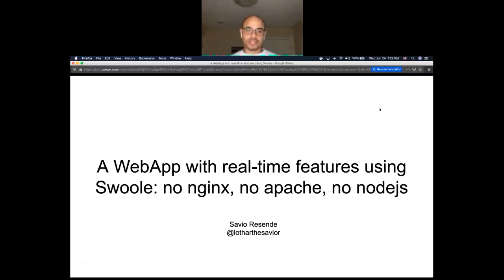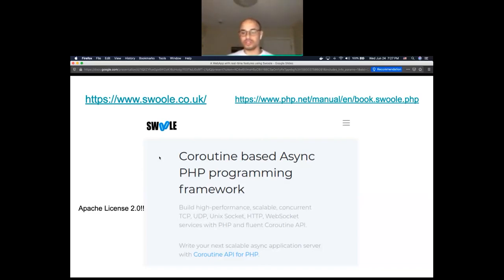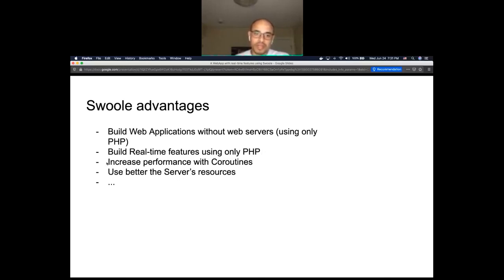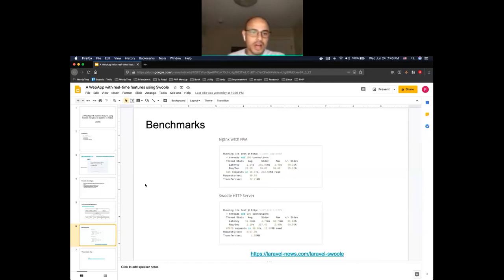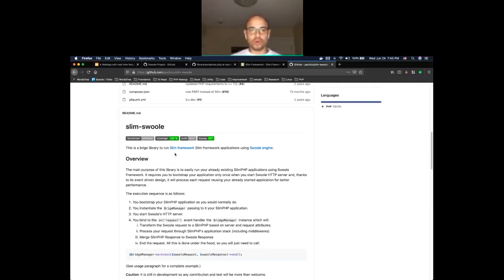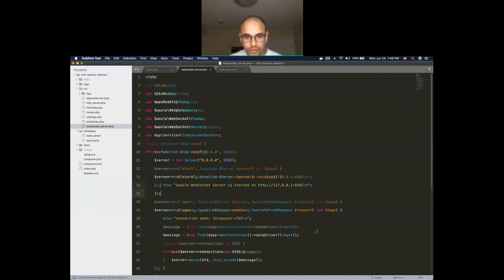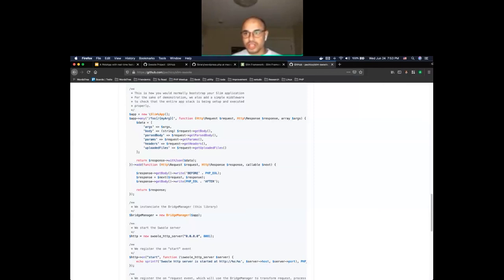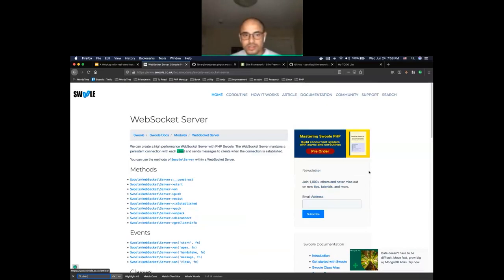PHP Ottawa Meetup - June 24, 2020 - Swoole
A WebApp with real-time features using Swoole: no nginx, no apache, no nodejs.